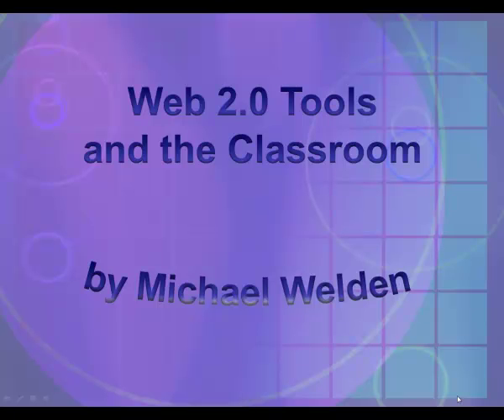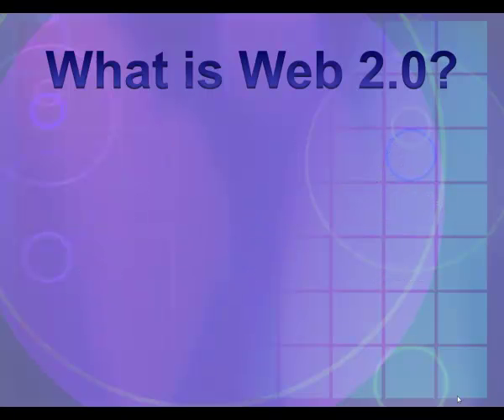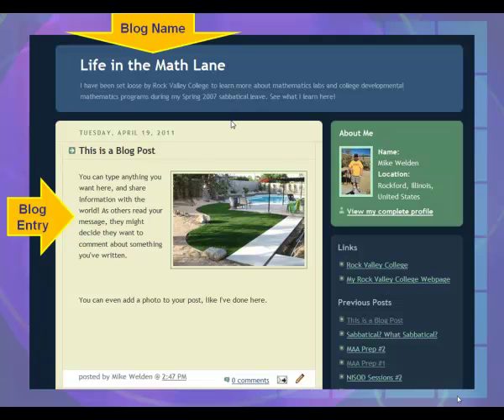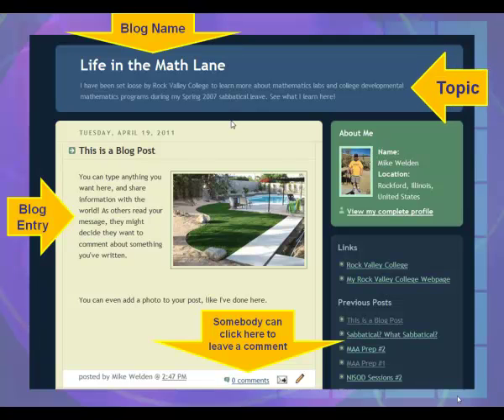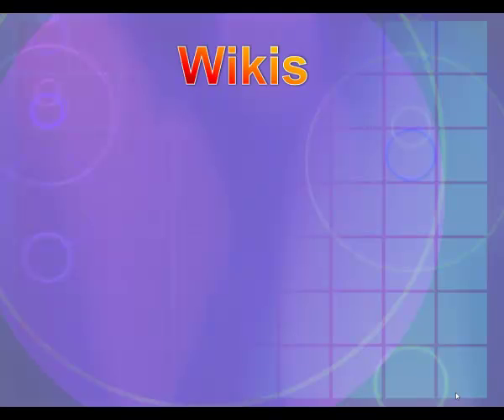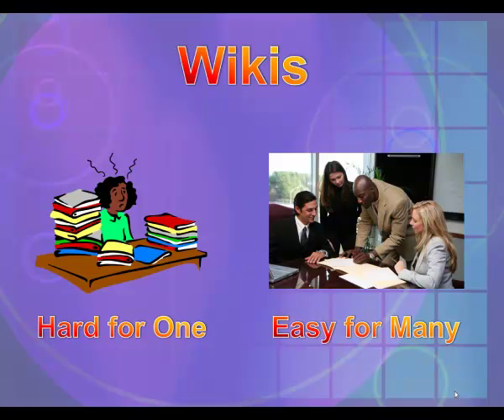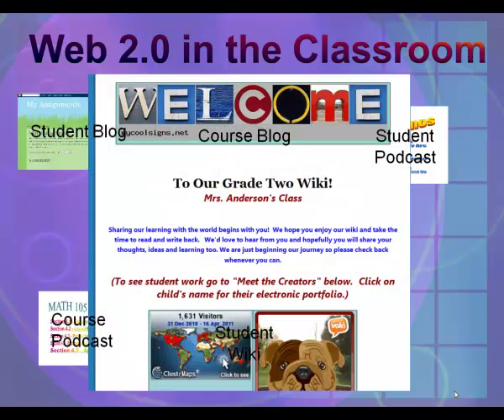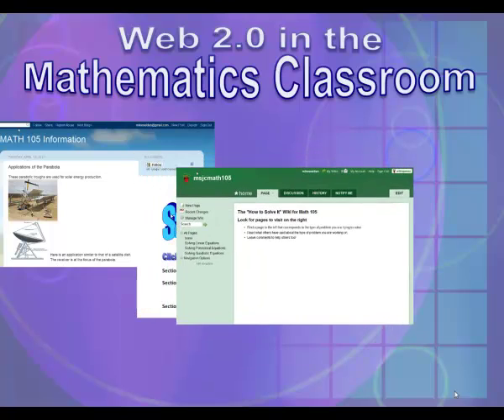Web 2.0 Tools and the Classroom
A presentation of some ways that Web 2.0 tools  such as blogs, podcasts, and wikis can be used in the classroom.